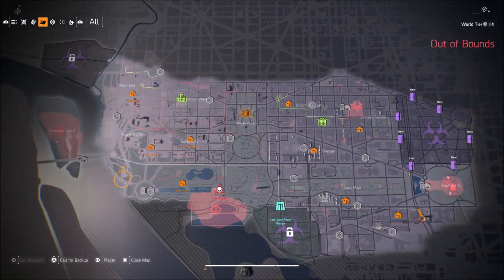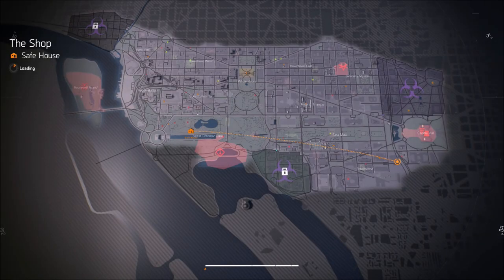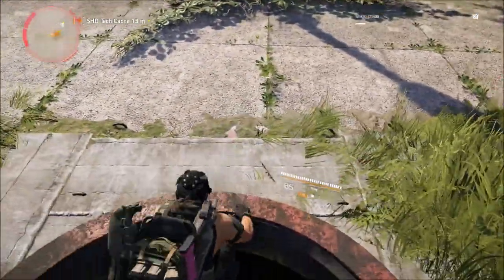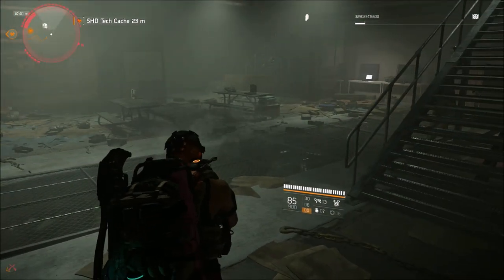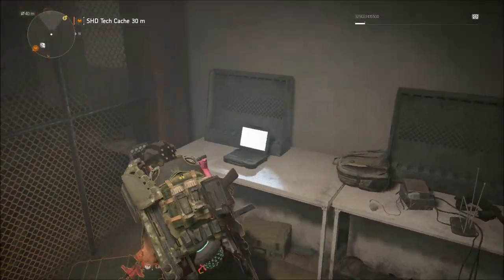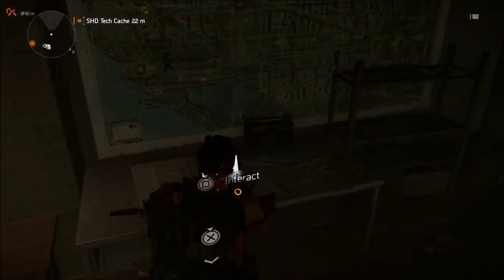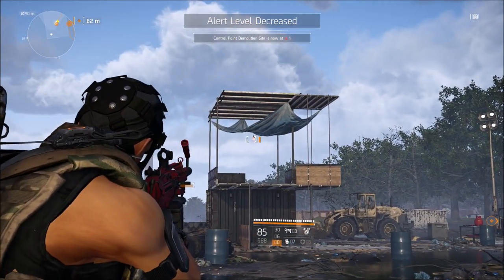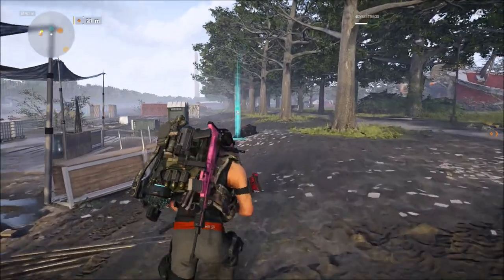(PS4) The Division 2 Ghoul Mask Location West Potomac Park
In today's video I will show you how to get the ghoul mask in the division 2. This has a few steps and needs to be done at night.